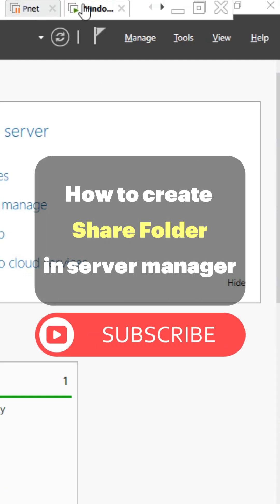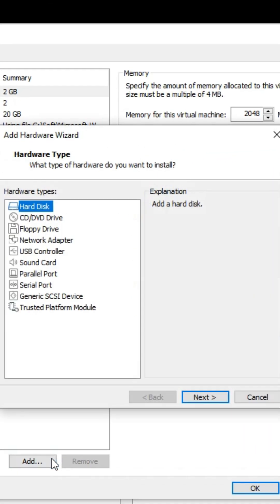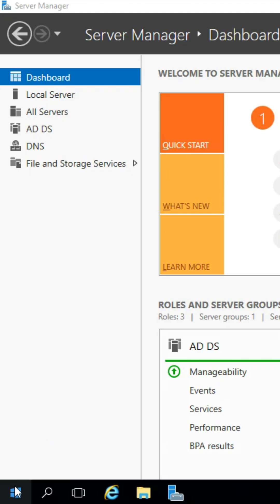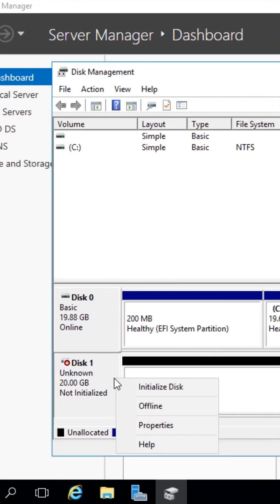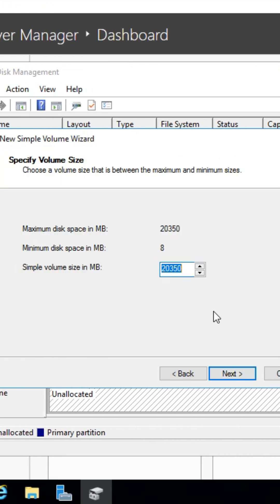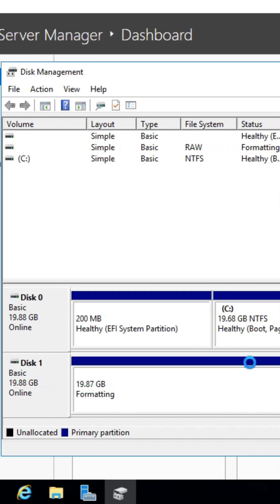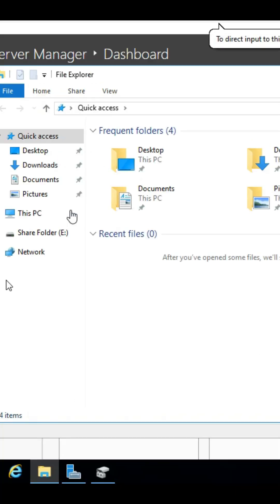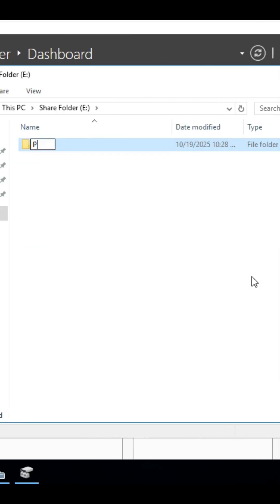Create a share folder in windows server 🌐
In this video, I will show you how to create a share folder in windows server 🌐